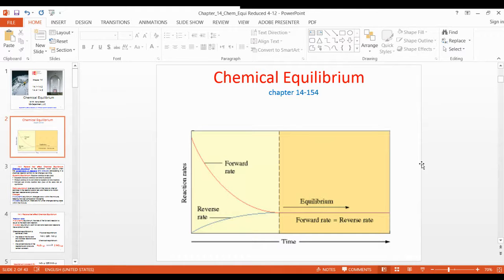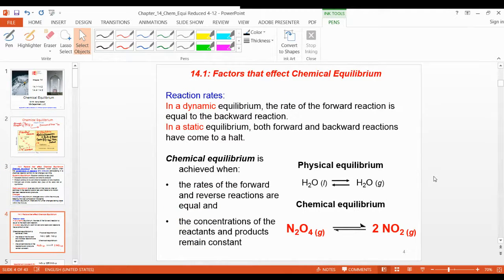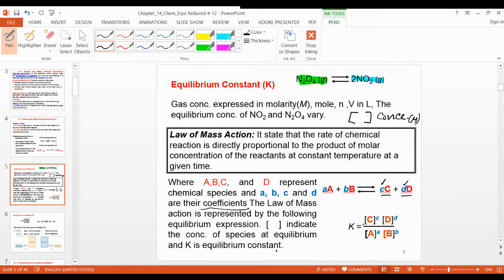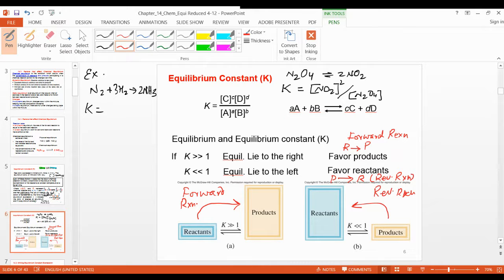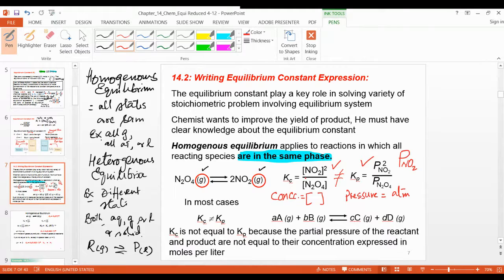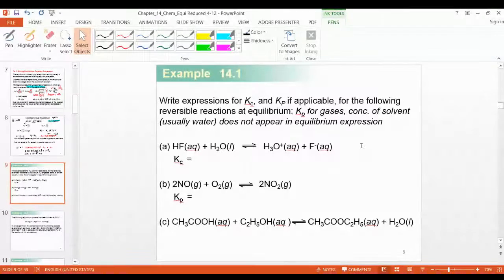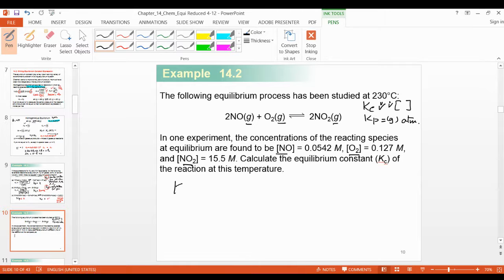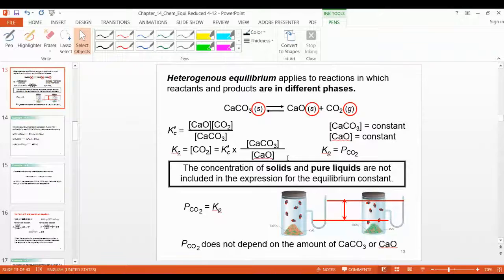21 General Chemistry Theoretical 103